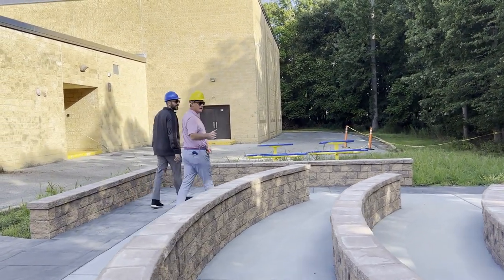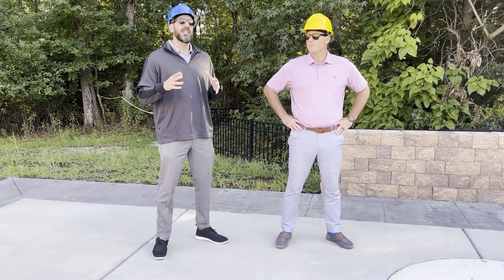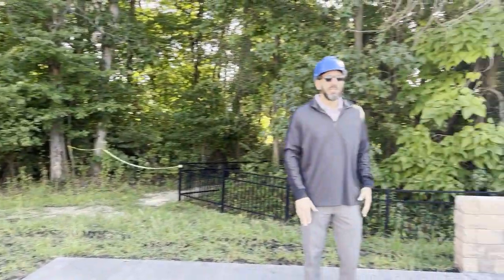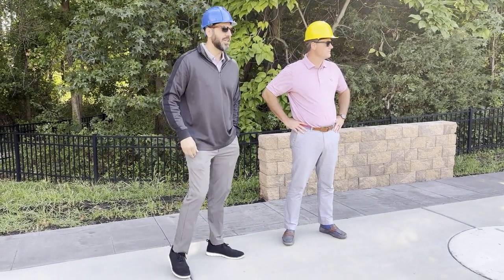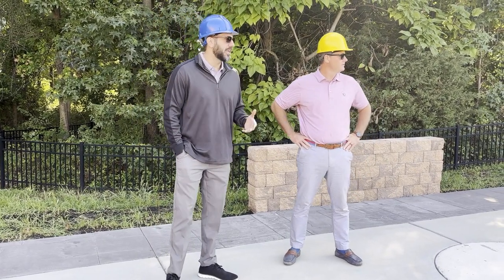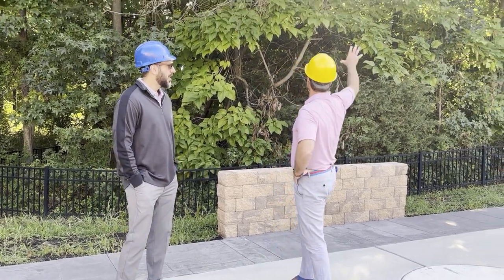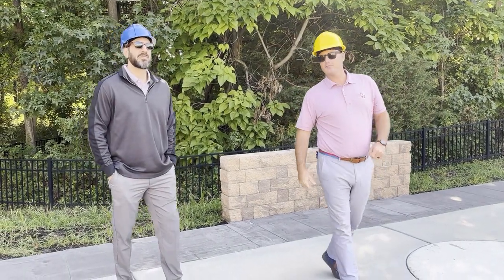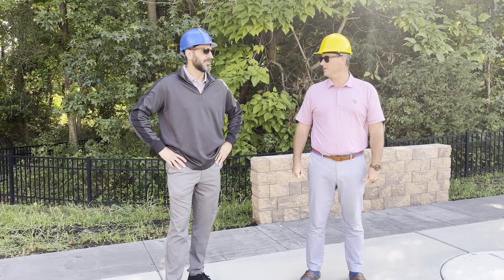A Brand New Classroom!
Take a look at the brand new outdoor classroom and learning area as explained by Mr. Ford and Mr. Kretschy.